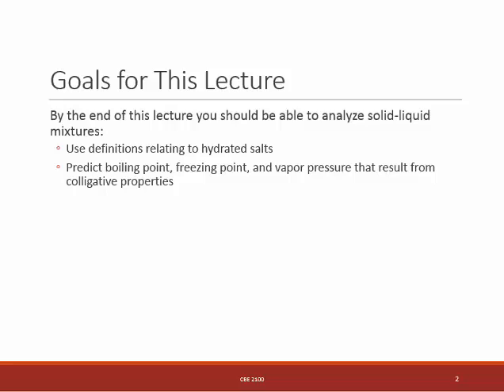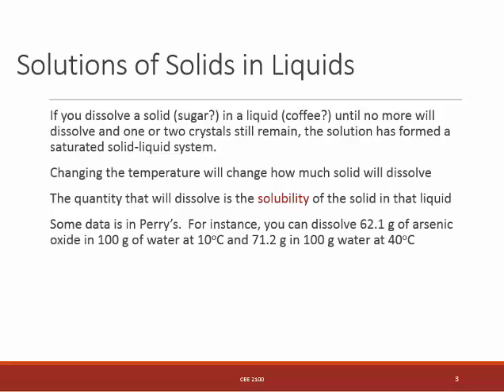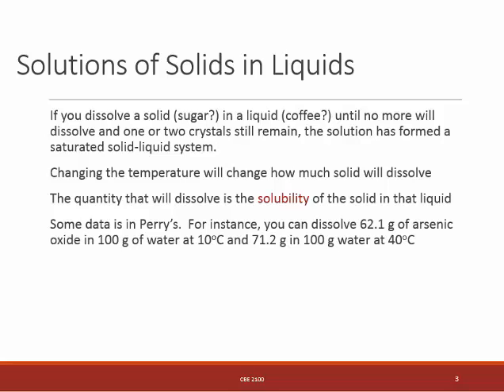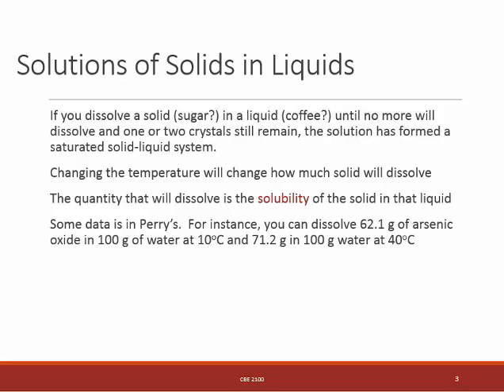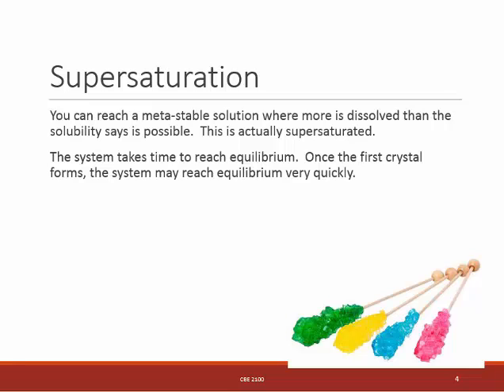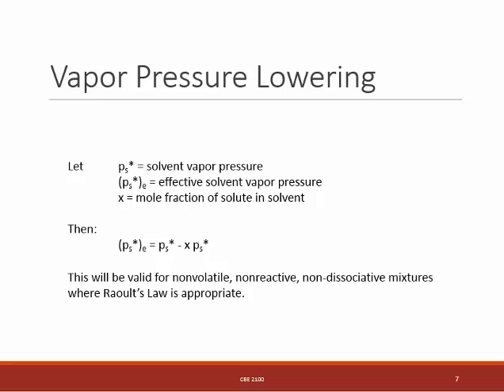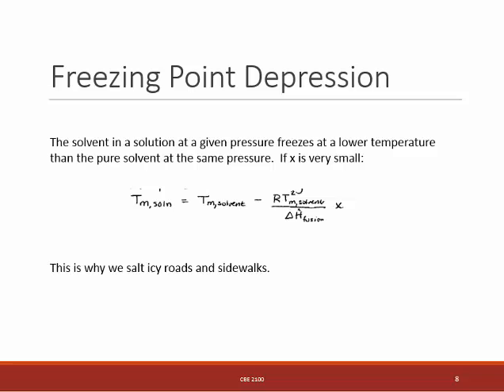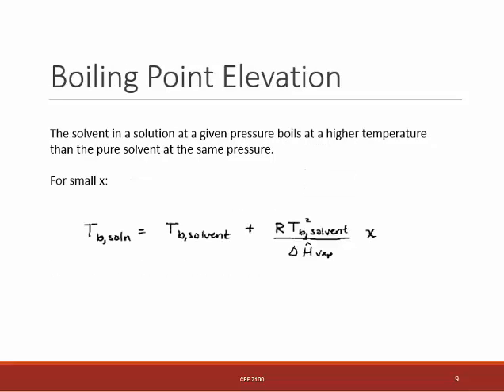Solid Liquid Mixtures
Colligative Properties, Hydrated Salts